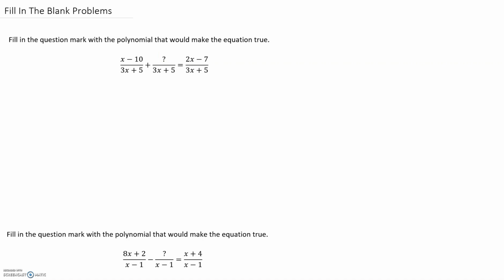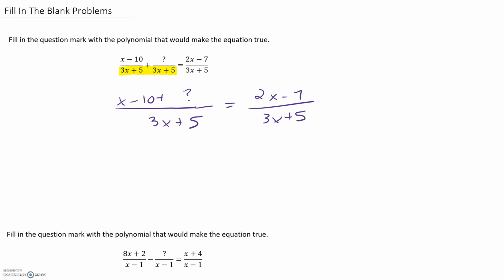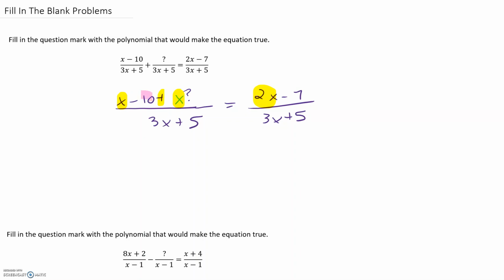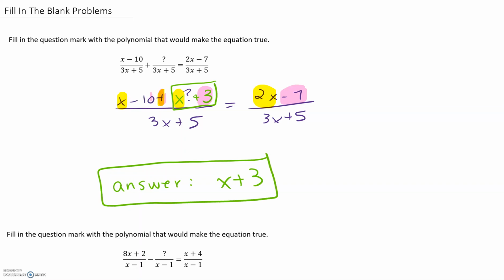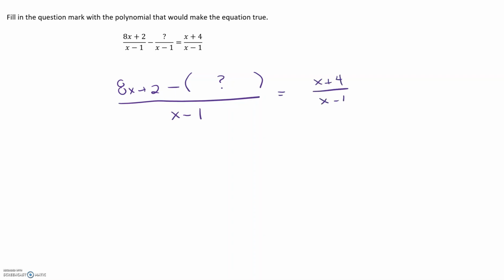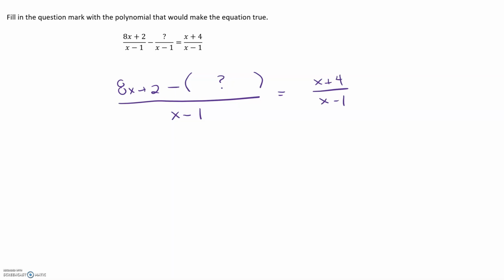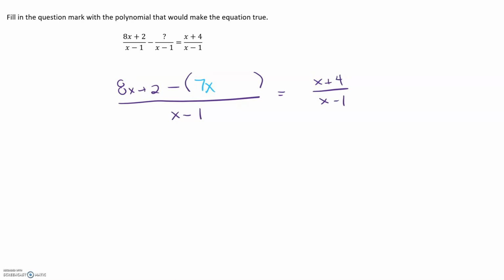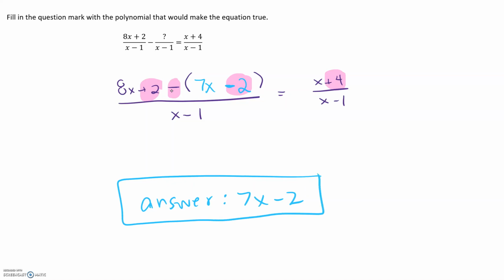+ and - Fill In the Blank Problems